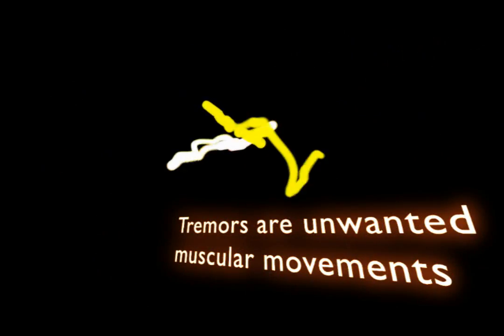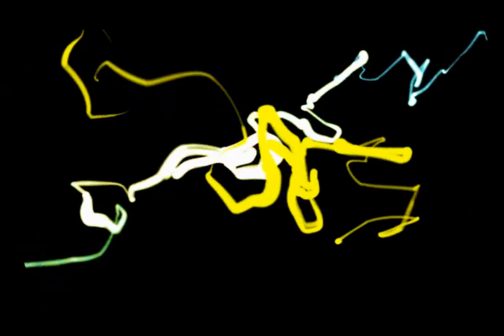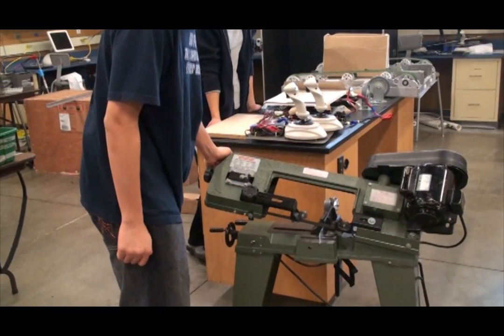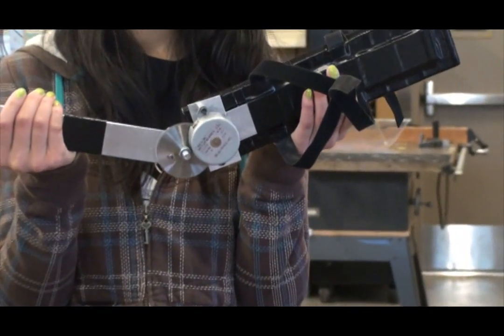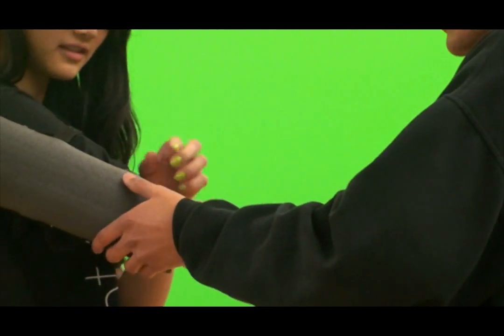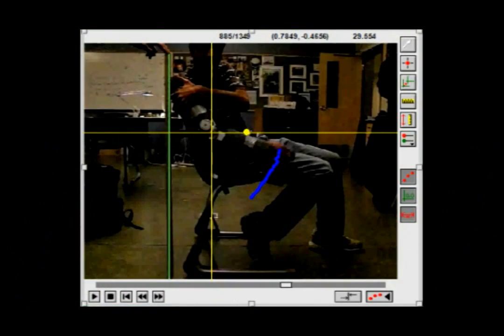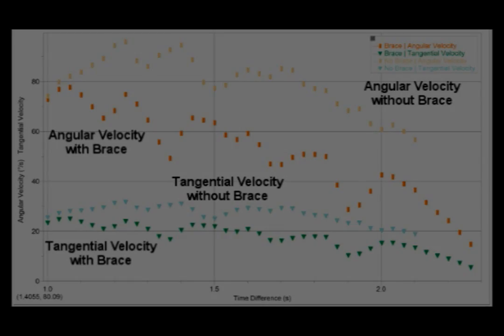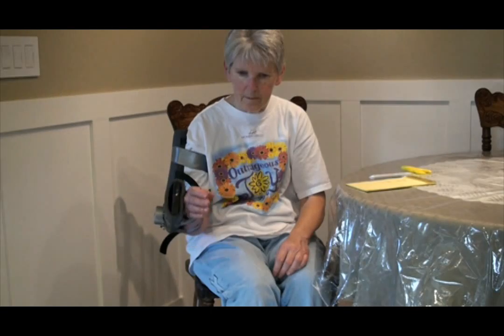Tremor Reducing Arm Brace (TRAB) - Harker Innovation Team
The Harker Innovation Team designed, built, and tested the Tremor Reducing Arm Brace for submission to the National Engineering Design Challenge.